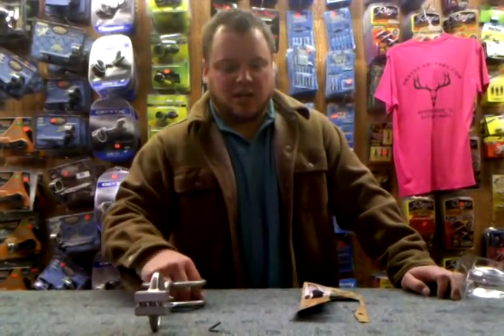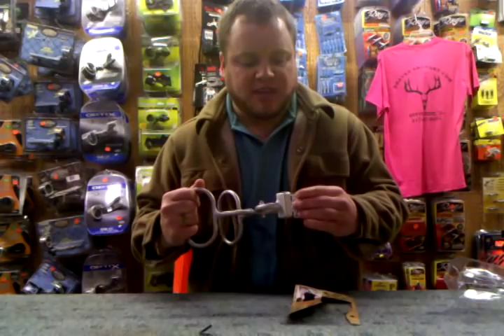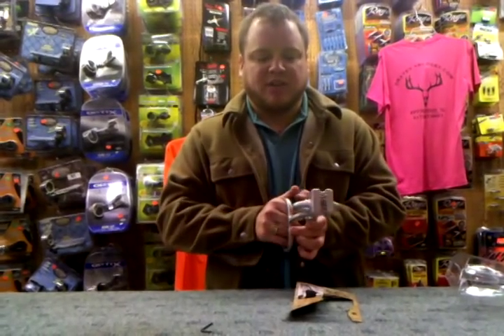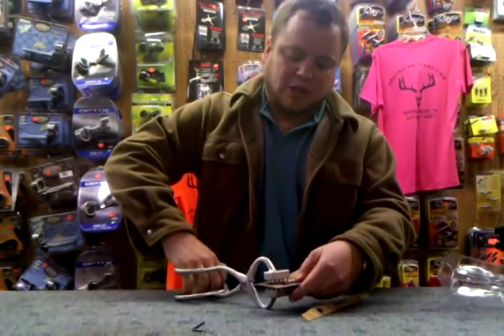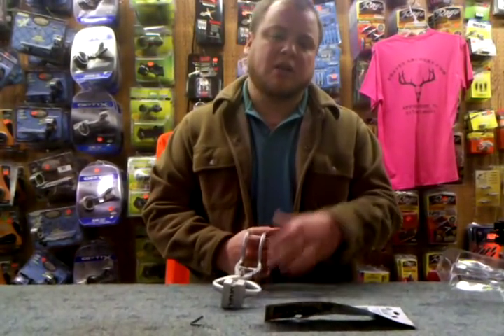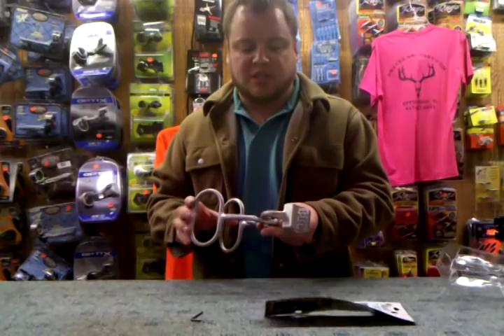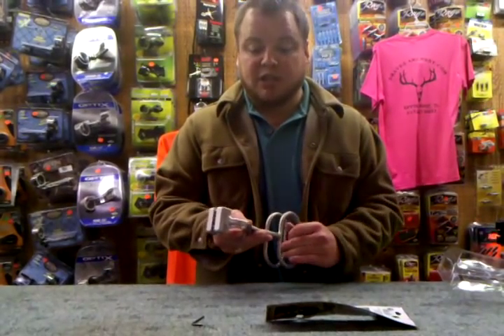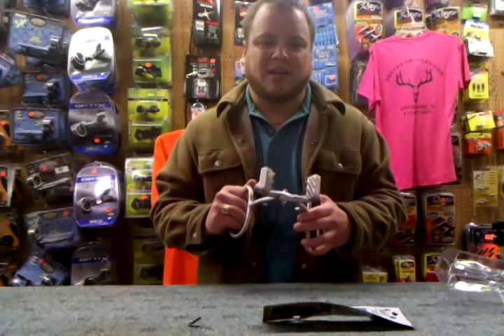The claw skinning tool game processing tool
Game processing skinning tool make caping your game a breeze.